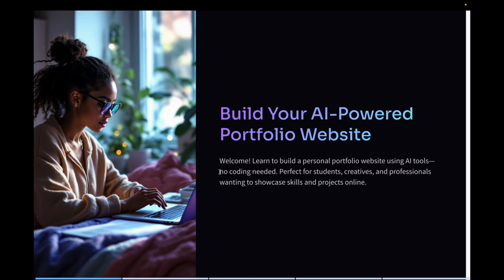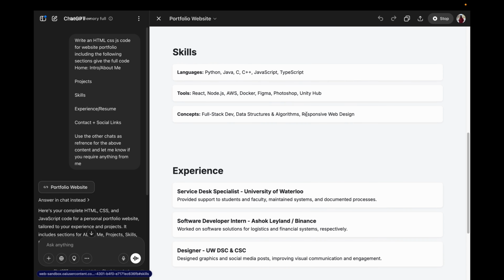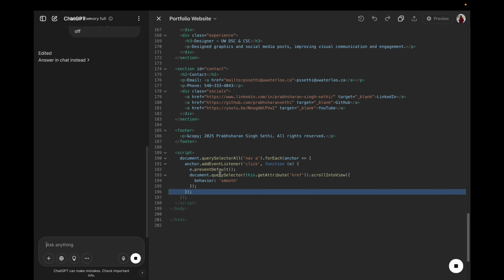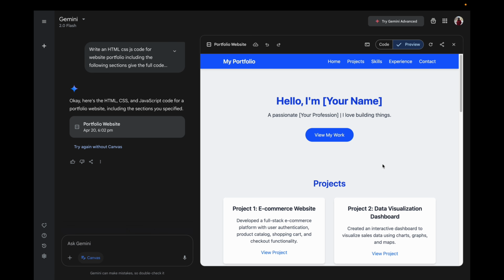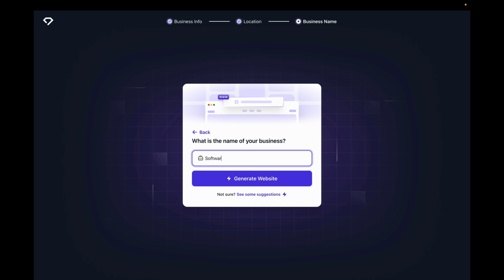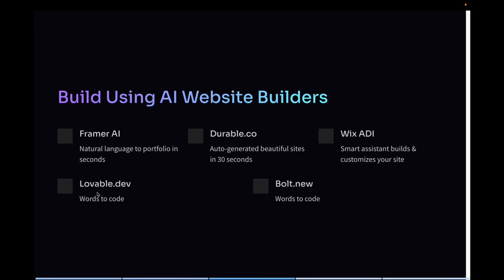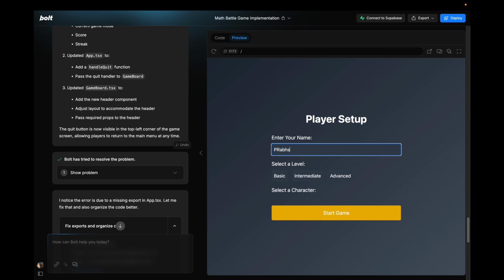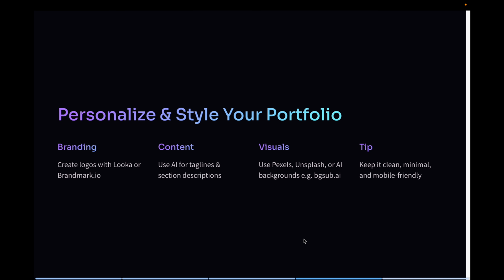Build Your Ultimate Developer Portfolio with AI Tools! 🚀 | Step-by-Step Breakdown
Unleash the power of AI to craft a stunning developer portfolio and beyond! 🚀 In this comprehensive guide, we’ll explore top AI tools that can transform your projects and workflows, making your development journey smoother and more impactful. Whether you're a seasoned coder or just starting, there's something here for everyone. Check out the timestamps for an organized breakdown of each tool and its key features. Let's make your portfolio unforgettable! 💻✨

Timestamps:

00:00 – Intro 🎉

01:00 – ChatGPT 🤖

04:39 – Co-Pilot 💡

05:24 – Gemini 🧠

06:10 – Framer AI 🎨

07:12 – Durable.co 🛠️

08:35 – Wix ADI 🌟

09:54 – Bolt.new ⚡

11:05 – Lovable.Dev ❤️

12:24 – Windsurf 🌊

12:52 – Final Tips 🏁

Make your portfolio stand out today with AI magic! 🙌

Enhanced Hashtags: AItools DeveloperPortfolio WebDevelopment TechInnovation ProductivityBoost CodingJourney AIforDevelopers DigitalTransformation PortfolioDesign WebDesignTools FutureReady CreativityUnleashed 🚀💻✨